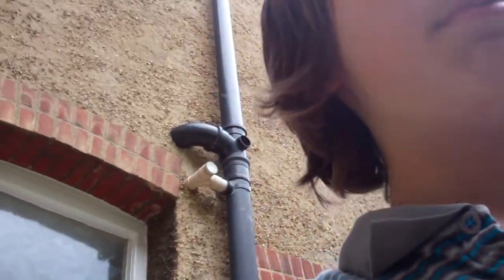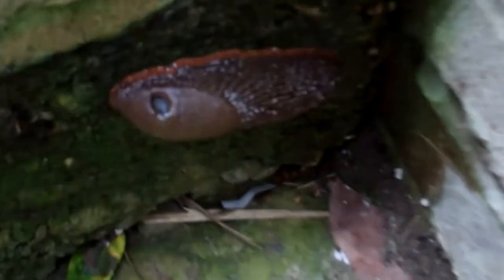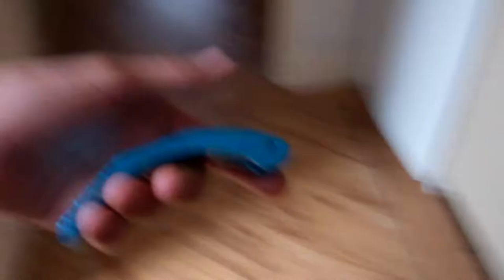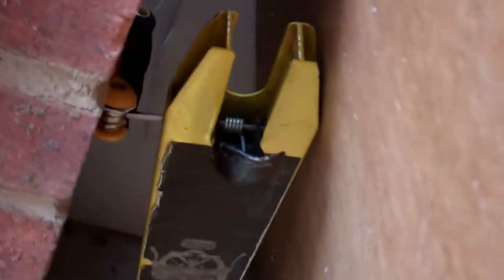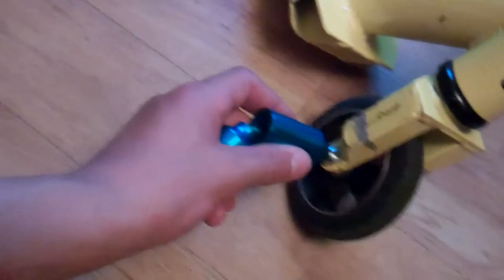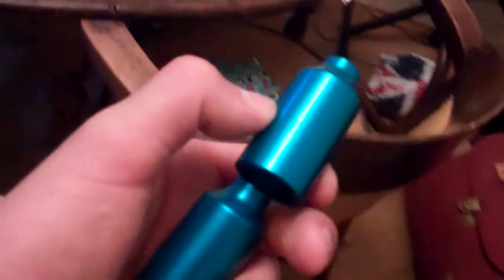GIANT SLUG!!! (17/7/12 Day 72)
OH NO THERE IS A SLUG ATTACK :( day 72